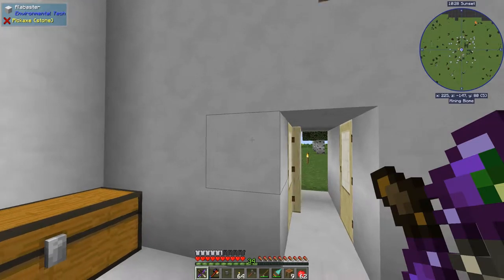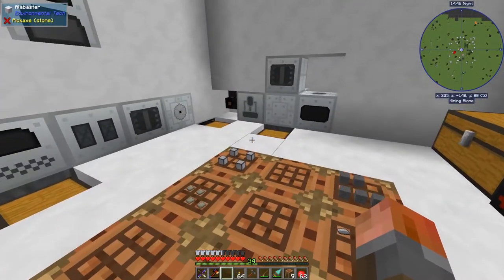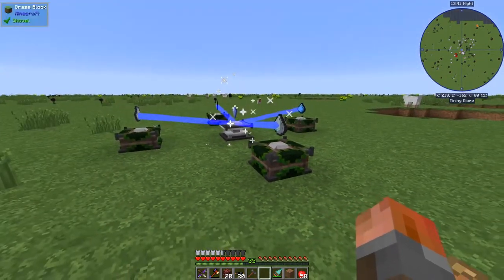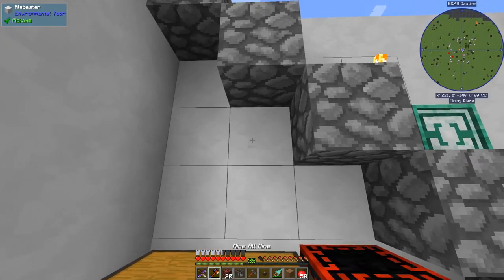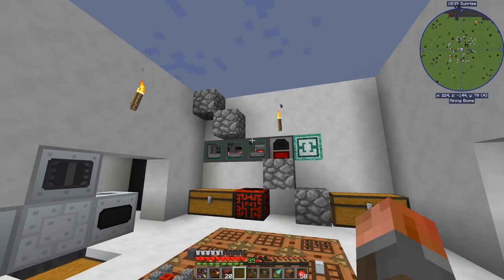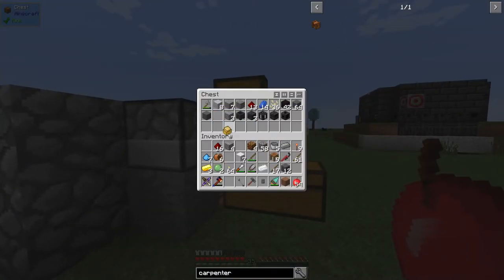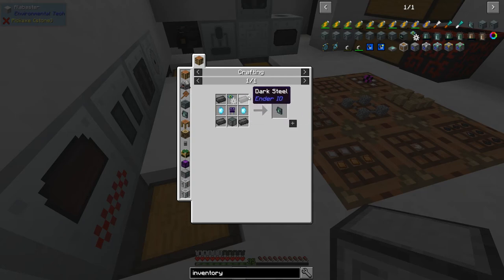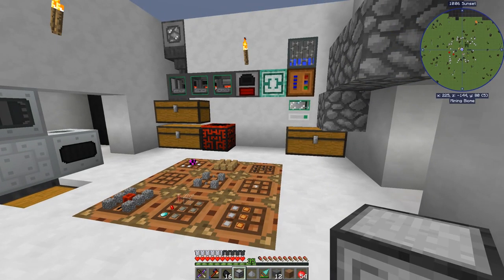Age of Engineering E09 Algorithmic Separator and the Carpenter